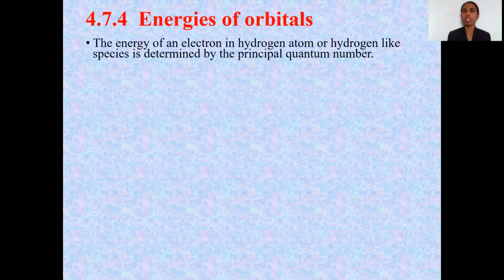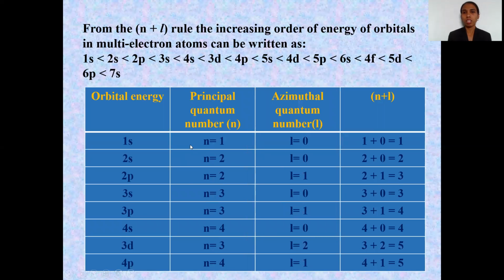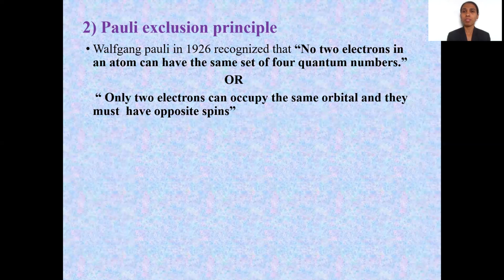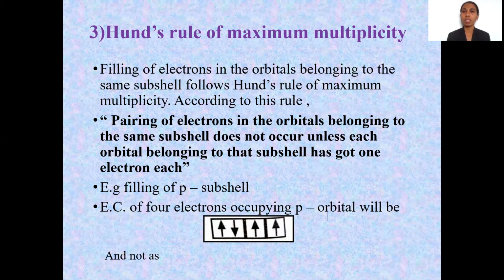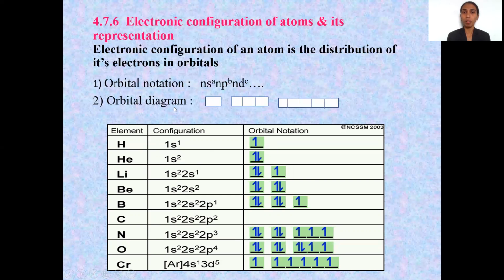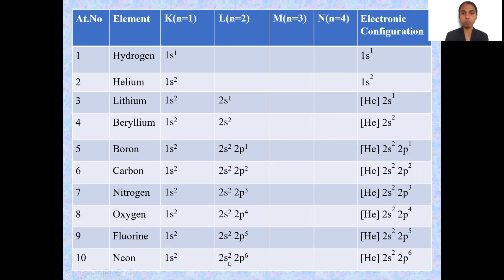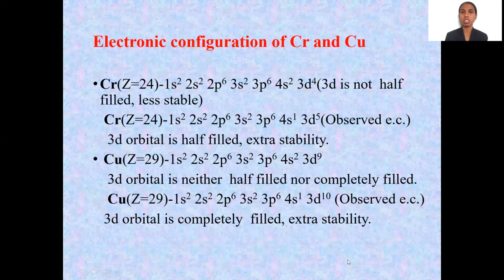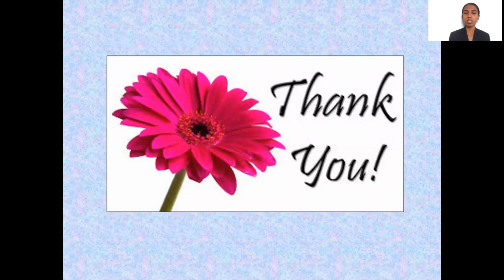5. Structure of atom(R S Shelake)Lecture 5 Chemistry